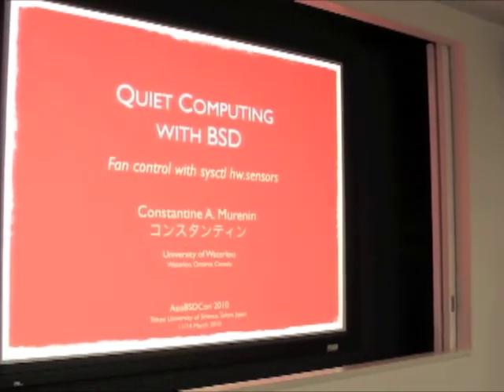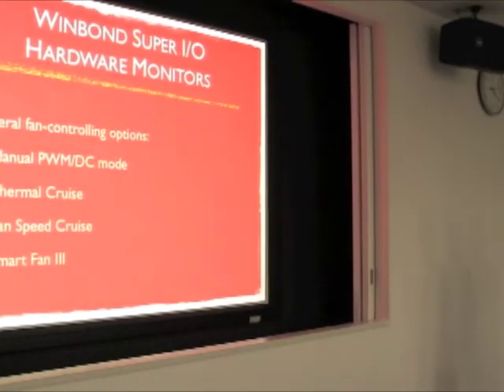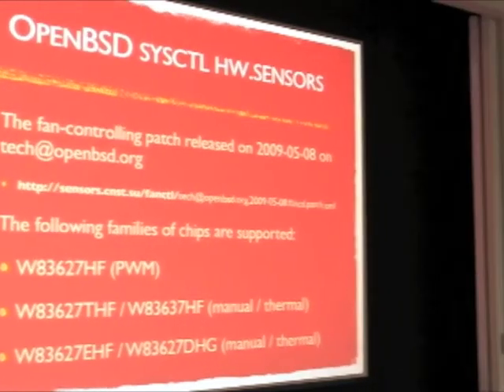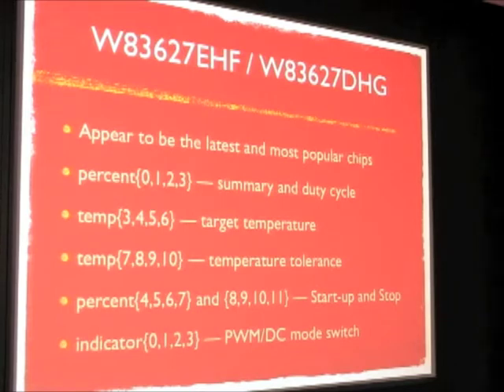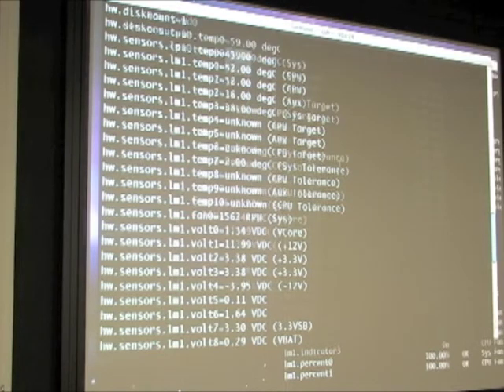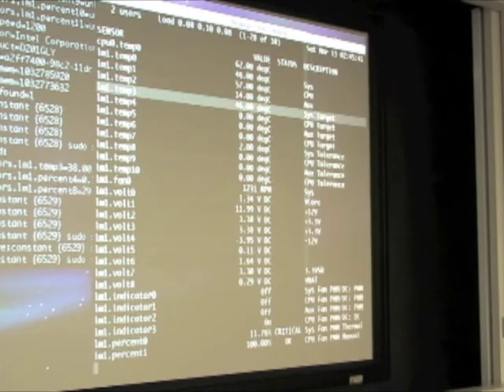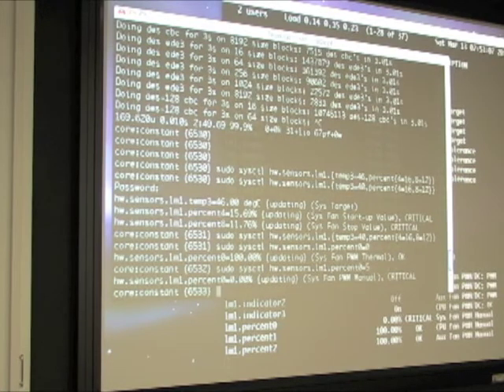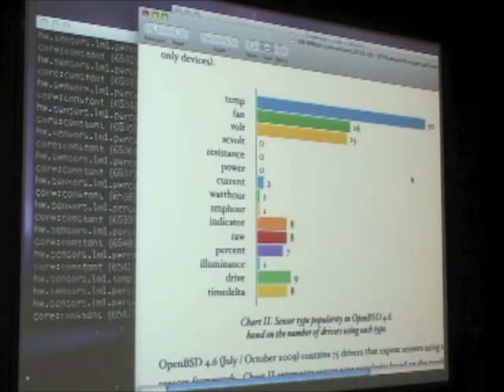Constantine A. Murenin: Quiet Computing with BSD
AsiaBSDCon 2010 paper session.

Abstract:

Quiet Computing with BSD
(Programming system hardware monitors for quiet computing)

In this talk, we will present an overview of the features and common problems of microprocessor system hardware monitors as they relate to the topic of silent computing. In a nutshell, the topic of programmable fan control will be explored. A live demonstration of the fan-controlling prototype might be possible.

Silent computing is an important subject as its practice reduces the amount of unnecessary stress and improves the motivation of the workforce, at home and in the office.

Attendees will gain knowledge on how to effectively programme the chips to minimise fan noise without impeding reliability or causing any system failures, as well as some basic principles regarding the practice of quiet computing.

A patch for programming the most popular chips (like those from Winbond) is already publicly available for the OpenBSD operating system, although the talk itself will be more specific to the microprocessor system hardware monitors themselves, as opposed to any specific interfacing with thereof in modern operating systems like OpenBSD, NetBSD, DragonFly BSD and FreeBSD. (Depending on the availability of the author, patches for systems other than OpenBSD may also be made available.)